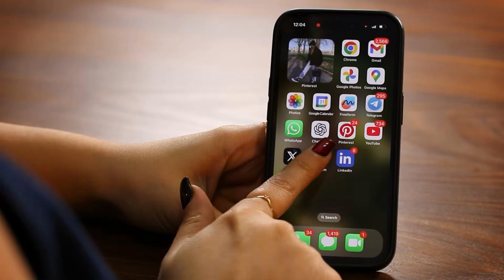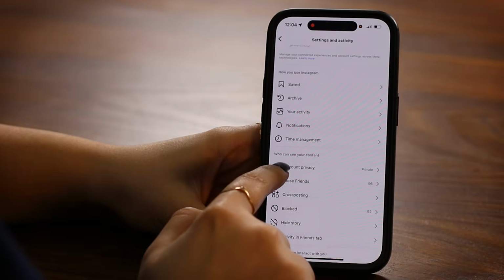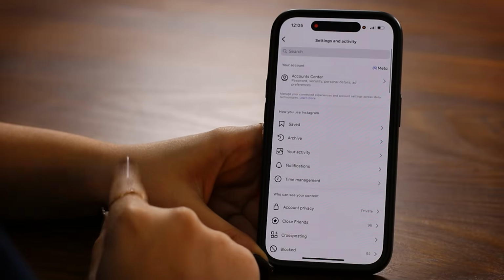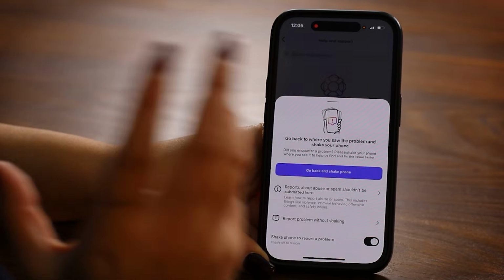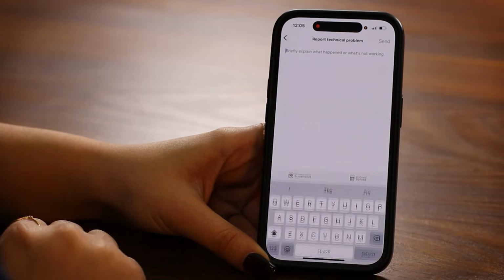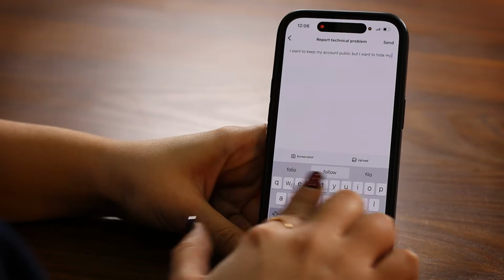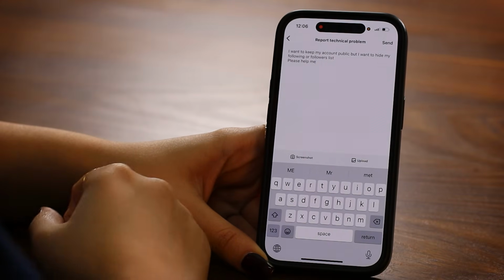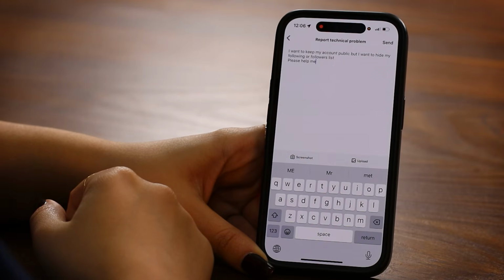How To Hide Instagram Following or Followers List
"Want to hide your Instagram following or followers list? 🔒👥

Many users want more privacy on Instagram, but not everyone knows what can actually be hidden and what privacy settings are available.

In this video:
✔ How to hide your Instagram following list
✔ How to hide your Instagram followers list
✔ Instagram privacy settings explained
✔ What other users can still see
✔ Quick step-by-step guide